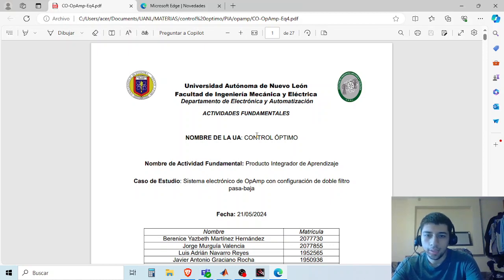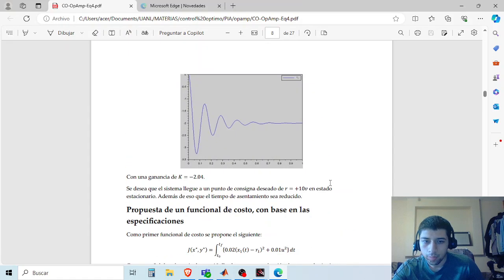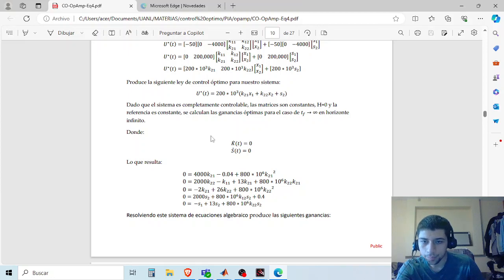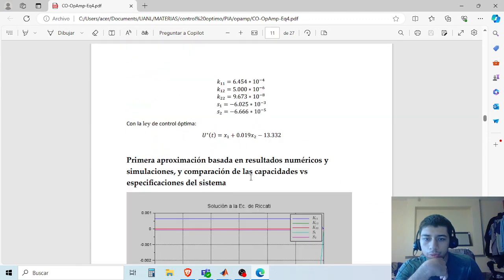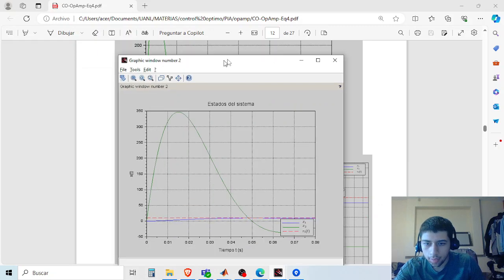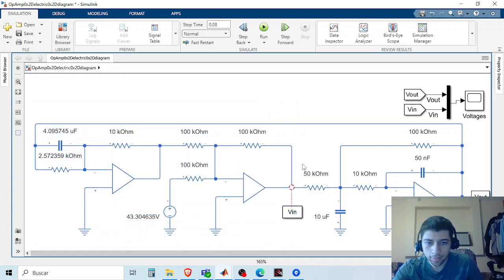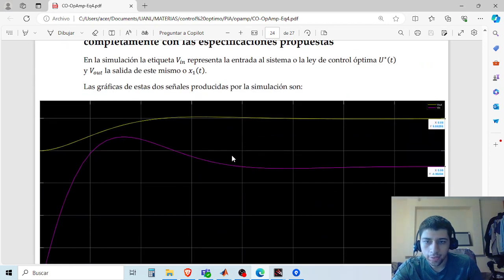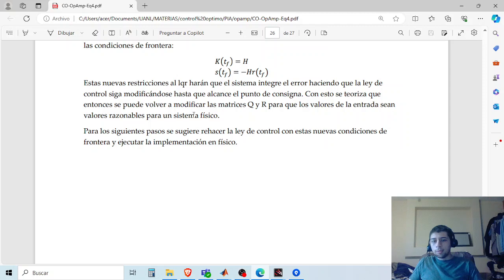LQR controller design for a double low pas filter Op-Amp system